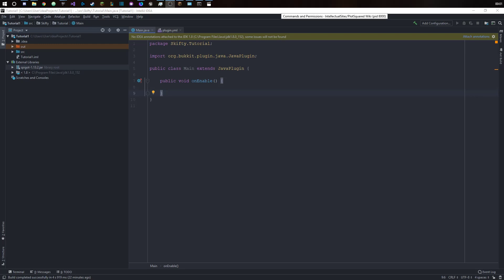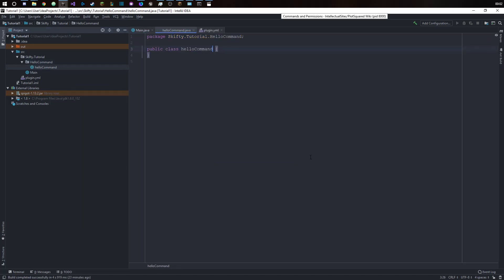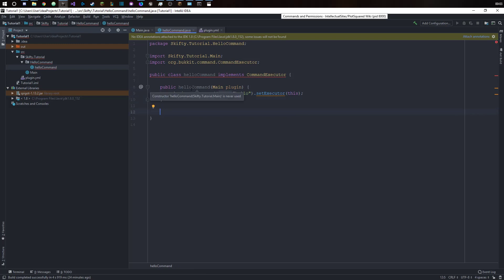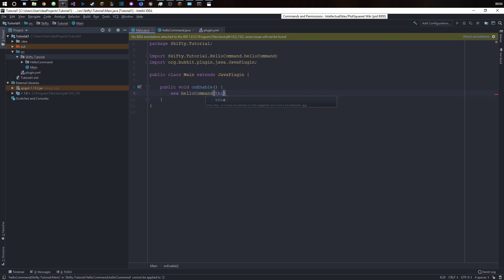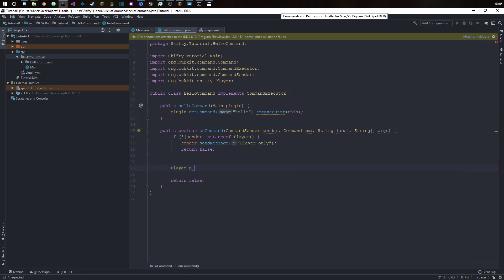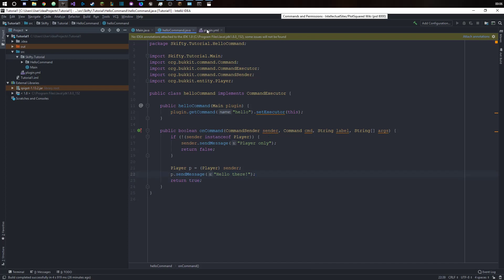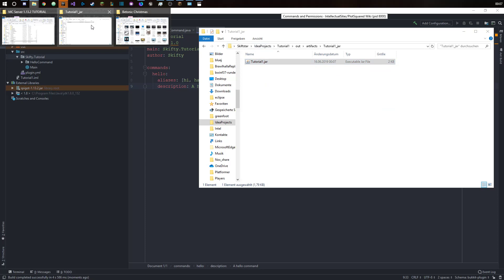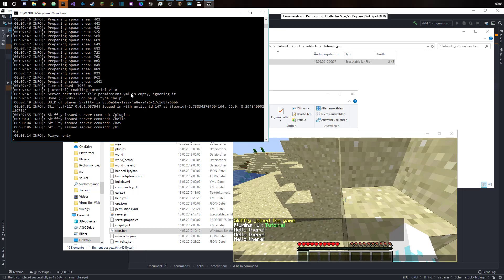Making your first Command | Minecraft Spigot Coding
In this series I will show you how to code your first simple minecraft plugins

Discord Server (Discord tag Kyu#3795)
Source code for all the plugins I covered so far: